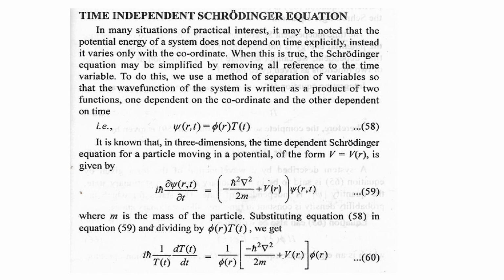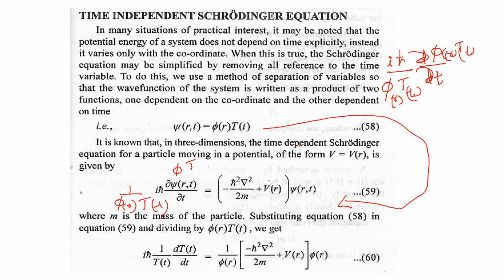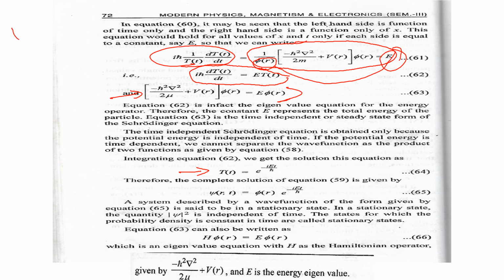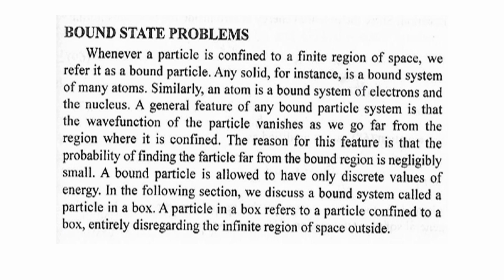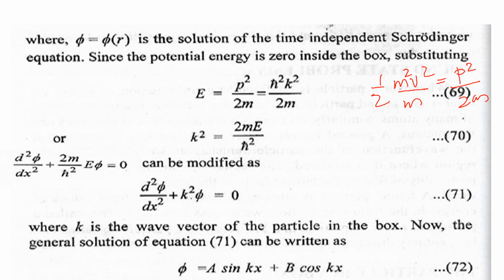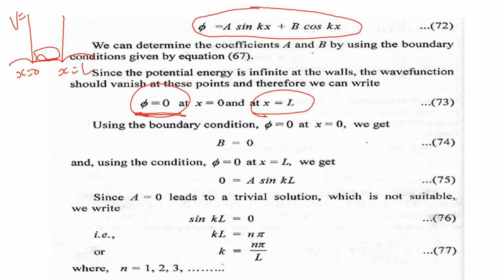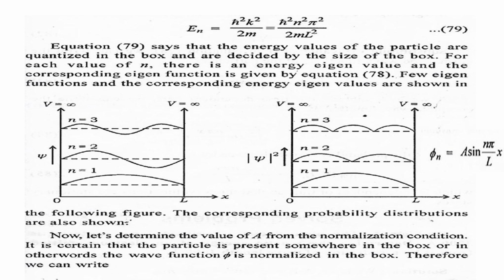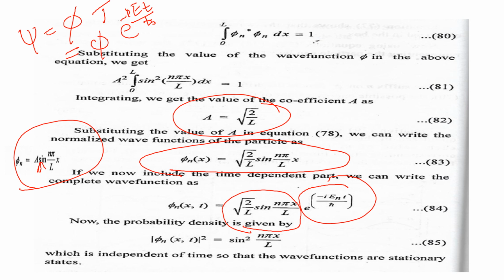Time Independent Schrodinger Equation